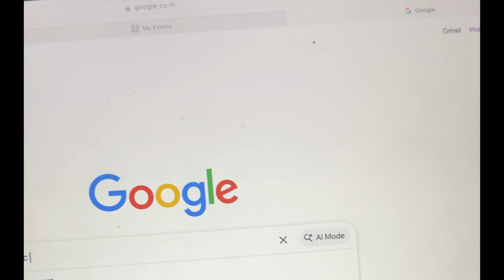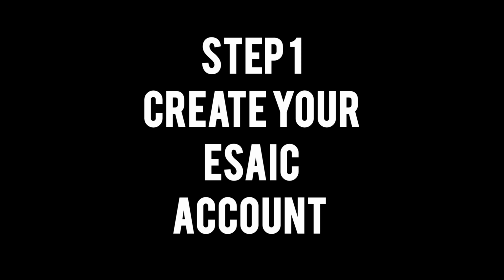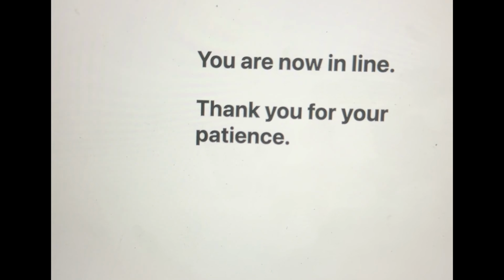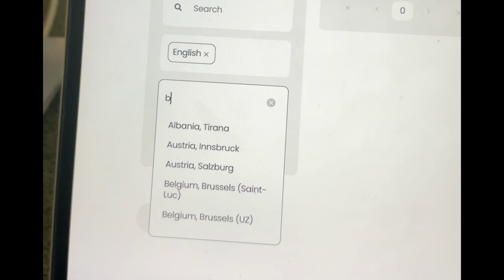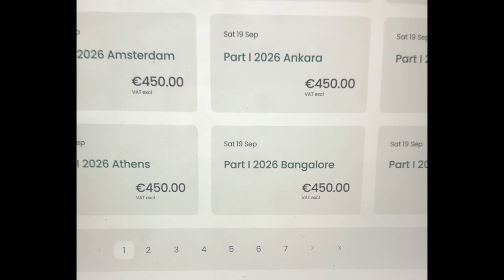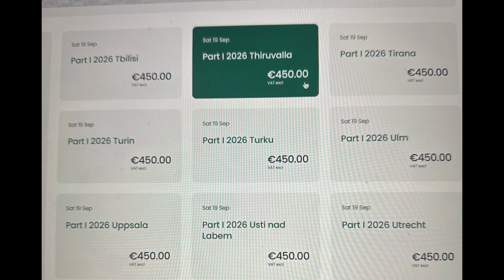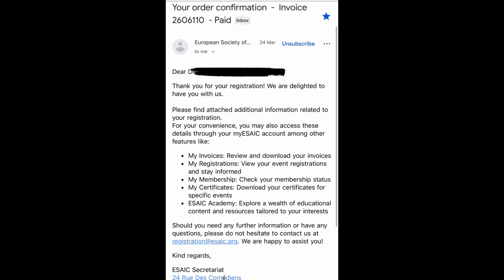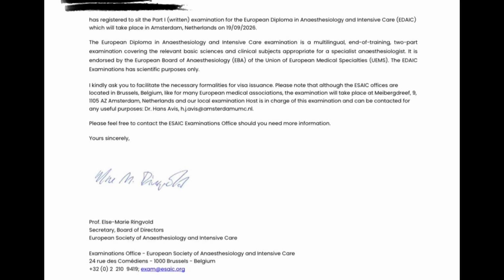EDAIC Part 1 Registration Full Guide 2026 | Step-by-Step explanation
EDAIC Part 1 Registration Full Guide 2026 | Step-by-Step process

EDAIC 2026 ✅ FULL PROCESS”
“REGISTRATION + EMAILS EXPLAINED”

“To register, go to the ESAIC website → create your account → and apply under EDAIC Part 1.”

Step 1: Create your ESAIC account
Step 2: Login to MyESAIC dashboard
Step 3: Click on ‘Apply for EDAIC Part 1’
Step 4: Fill your personal and training details
Step 5: Upload documents like passport and degree
Step 6: Pay the exam fees

Note-

Reminder for registration for EDAIC Part 1 Exam
Date-Today-24/03/2026
Time-13:30 CET= 6:00 IST= 6:00pm
Registration deadline-11th June 2026
Tips for registration
1)If you see waiting screen-dont disconnect be patient-as max 200 users can access MyESAIC at a time
2)keep a list of centres preference ready in advance, as 1st preference centre fully booked then u can select another centre without thinking at that moment because centres have limited capacity.
3)Payment options- debit/credit card (Visa/Mastercard/American Express/ Bancontact)
Make sure you have all valid card details in hand before clicking registration link as rejected payment will not be processed.( international payment card)
4)Relevant Documents- a.Medical diploma
upload in one of the following file format before clicking registration link.
(If name written in diploma is different from name you submit during registration -you need to upload official proof of name change)